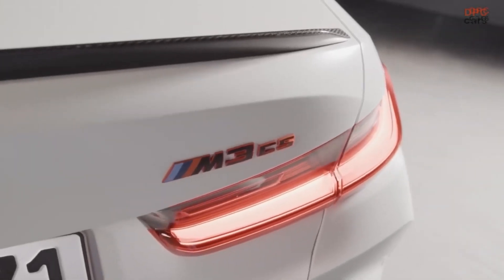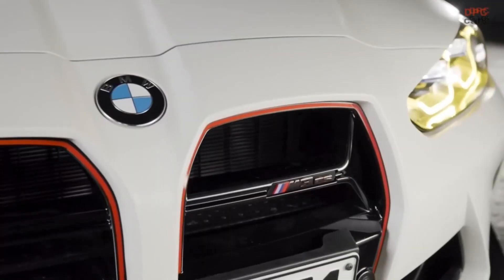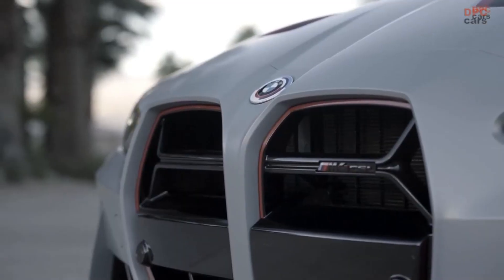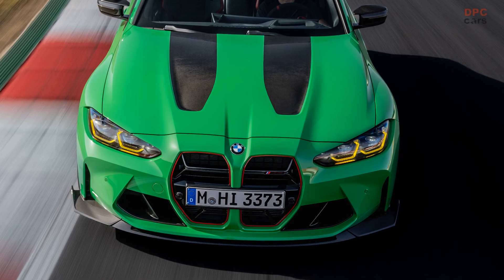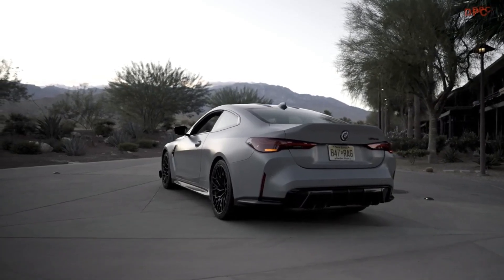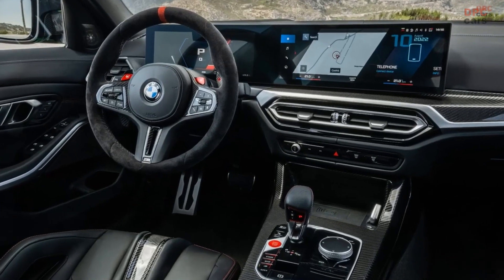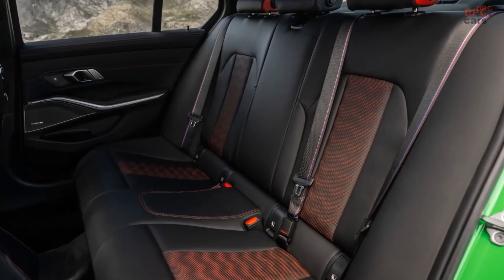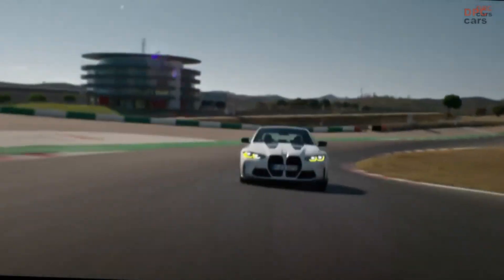2024 BMW M3 CS vs 2023 M4 CSL Design Comparison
The BMW M3 CS and M4 CSL are two highly-anticipated vehicles from the German automaker. Both vehicles are lighter versions of the M3 and M4 models and share similar names, which has led to many comparisons between the two cars. However, despite their similarities, there are also several key differences between the two vehicles.

One of the main similarities between the two cars is their powertrain. Both the M3 CS and M4 CSL come with a 3.0-liter twin-turbocharged 'S58' inline-six engine that generates 543 horsepower and 479 lb-ft of torque. This is more power than the standard M3 and M4 models.

In terms of design, the two cars have very similar front-end styling. Both vehicles feature the same frameless grille with lateral 'Y' shaped grille inserts, aggressive front air intakes, and a carbon fiber front lip. The headlights are also the same across all M3 and M4 models, not just the CSL. The only noticeable difference in the front design is the hood stripes, with the M4 CSL featuring black stripes with red accents, while the M3 CS has black stripes without red accents.

The two cars also have similar design cues in profile, with the same wheels, side skirts, side mirrors, and Air Breather front fender vent. However, the back of the cars is where the biggest design differences can be found. The M3 CS and M4 CSL have different taillights, due to the 3 Series and 4 Series having different lamps. They also have very different rear spoilers, with the M3 CS having a small carbon fiber lip spoiler on the trunk lid and the M4 CSL having an integrated ducktail spoiler built into the trunk, similar to the E46 M3 CSL.

Inside, the two cars are virtually identical, with both featuring black and red color schemes as their only options, Alcantara steering wheels, and carbon fiber sport buckets. The M4 CSL can be optioned with manually-adjustable racing buckets, while the M3 CS cannot. Despite these similarities, the M3 CS is a sedan with a rear bench seat and the M4 CSL is a coupe with a rear seat delete.

In terms of performance, the M4 CSL is considered the more hardcore, stripped-out, and rawer of the two vehicles. It is lighter and more focused on performance. On the other hand, the M3 CS is considered more comfortable, practical and comes with all-wheel drive. In conclusion, both cars have similar names, purposes, and performance, but there are specific reasons to choose one over the other depending on your preferences.